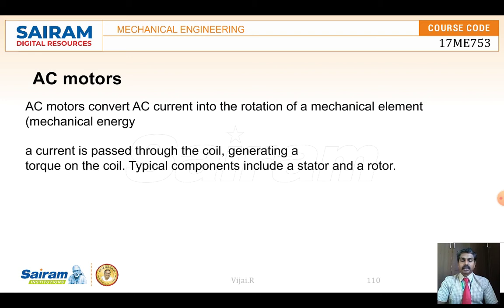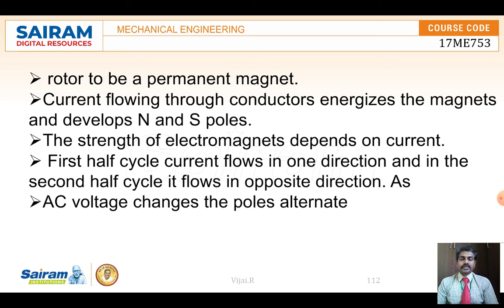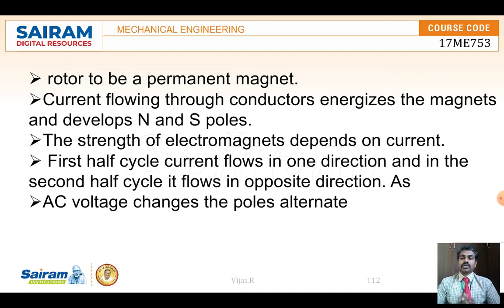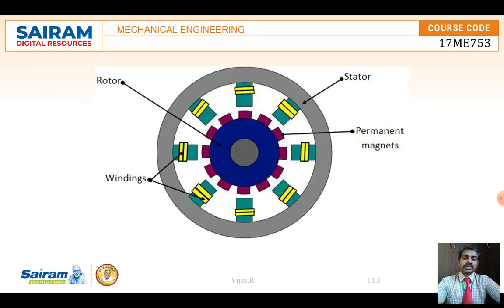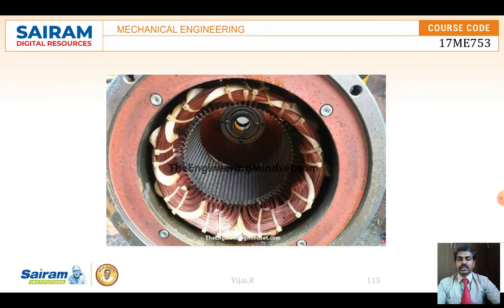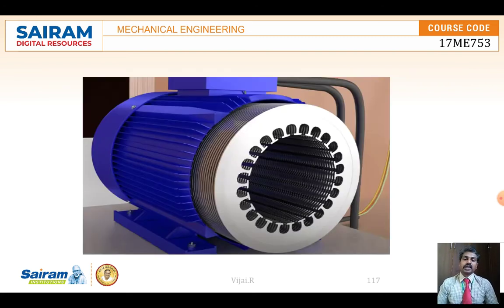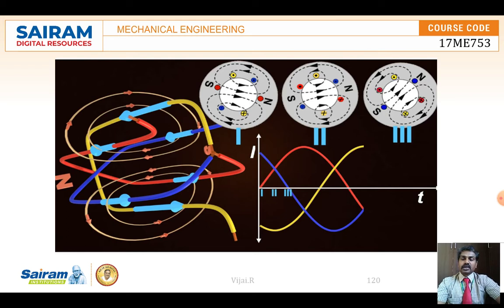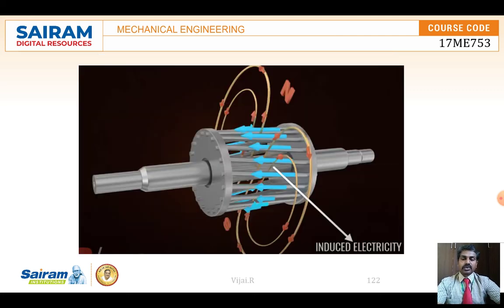Lecture video 8_17me753_module 4_electrical actuation system_A C MOTOR _Vijai.R